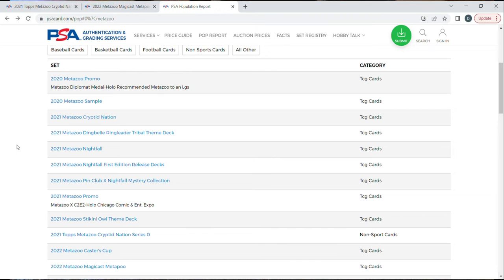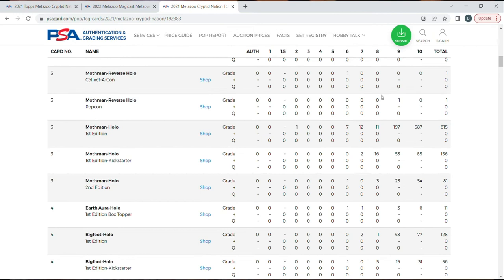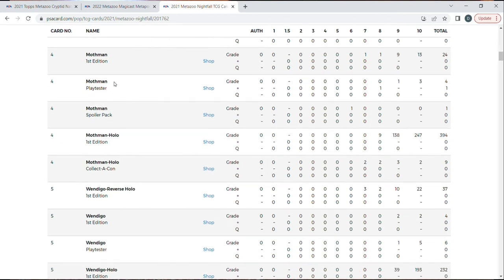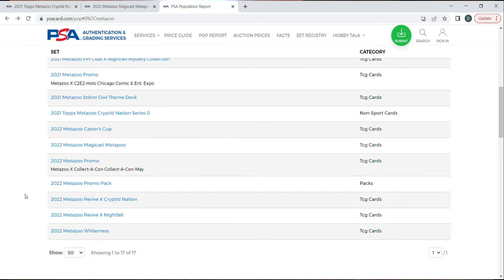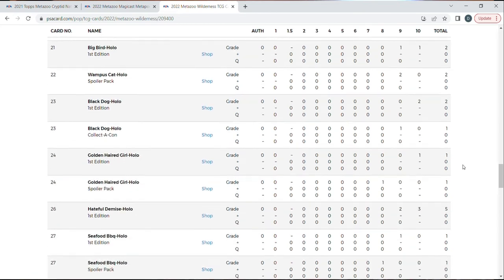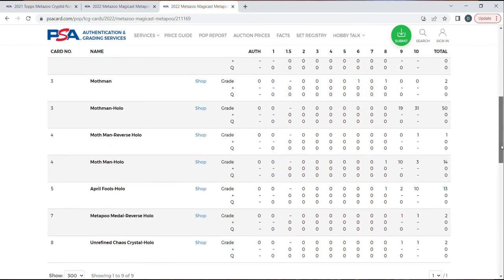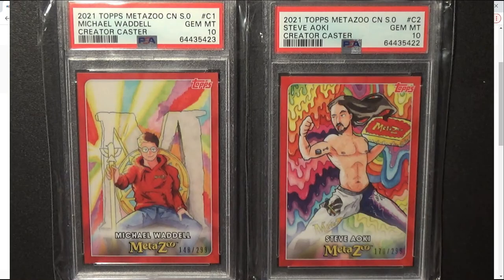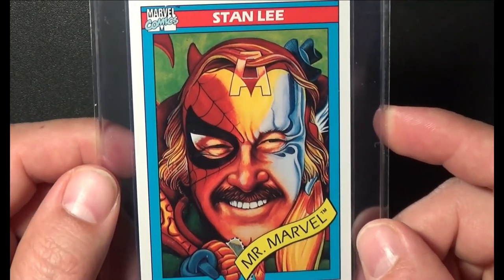MetaZoo PSA Pop. Report July 12, 2022